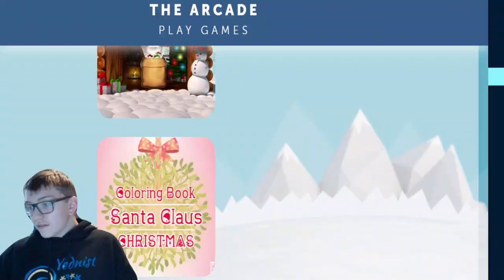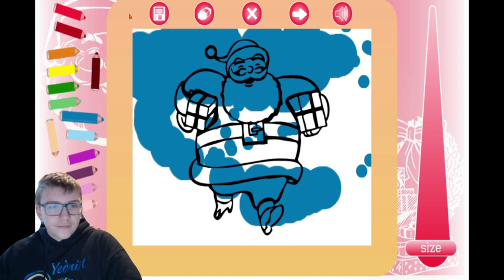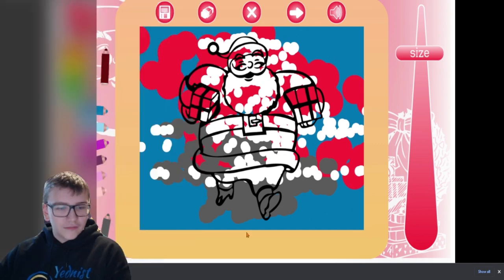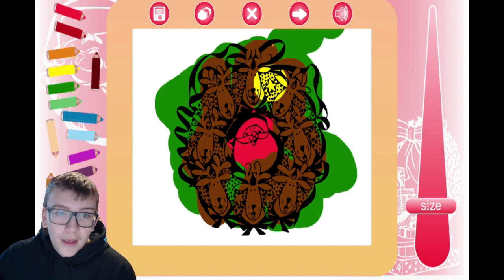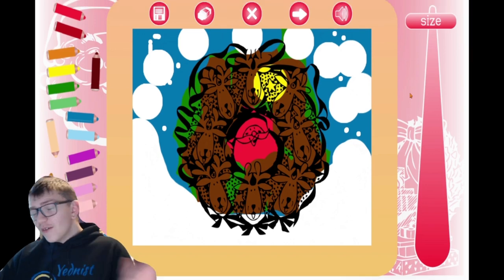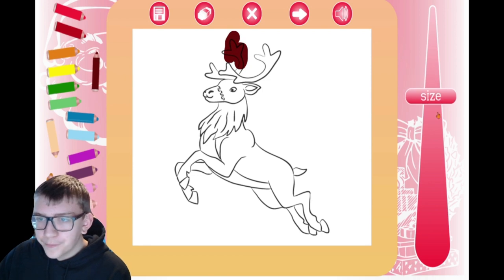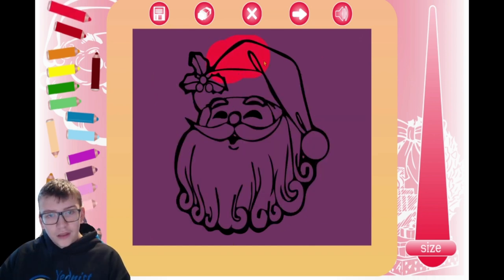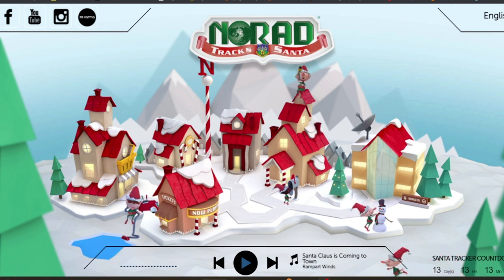A Beautiful Creation NORAD 2022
Its finally back! This is the NORAD Tracks Santa Series where I play games from the NORAD webstite!

In this video, I play the game Santa Chase